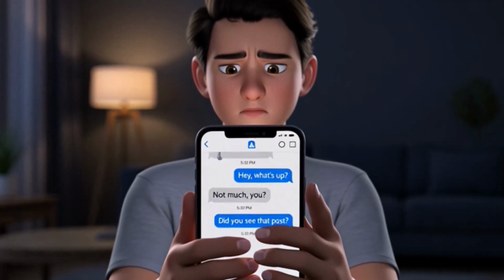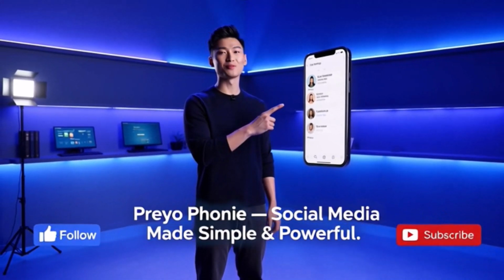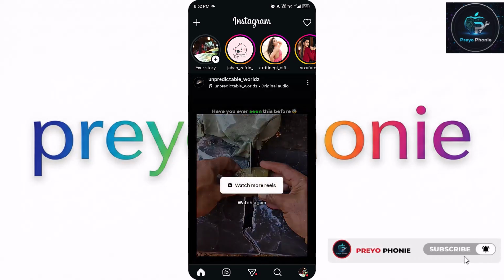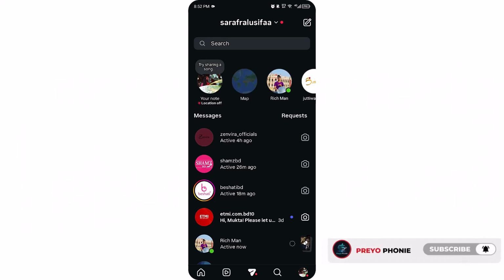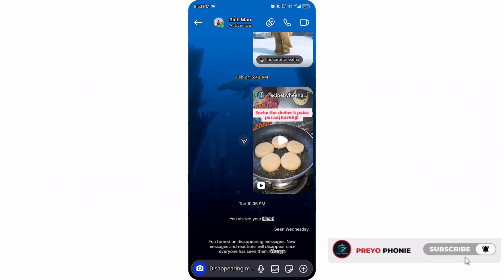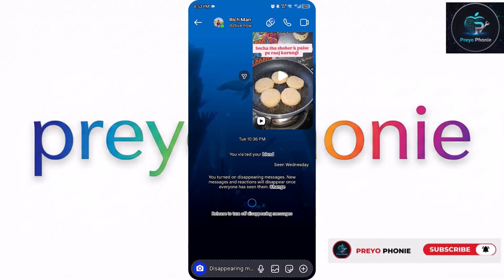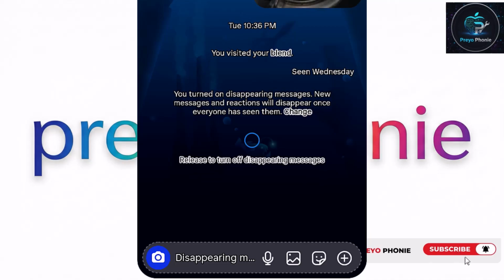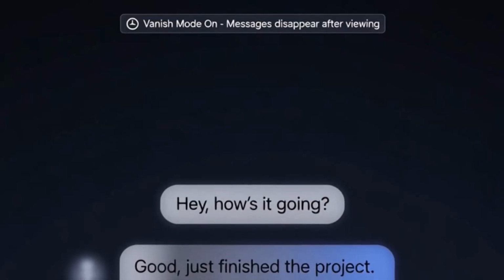Fix Instagram Disappearing Messages: Turn Off Vanish Mode Now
Is your Instagram chat stuck in the dark? 🌑 In this Preyo Phonie guide, we show you the secret gesture to turn off Vanish Mode on Instagram instantly. Many users get stuck in this mode by accident, causing messages to disappear—but we’ve got the 2026 fix right here. Whether you're on iPhone or Android, this step-by-step tutorial ensures your conversations stay visible and your background returns to normal. Watch now to master your Instagram DM settings and stop losing your chat history! 🚀

0:00 — Intro: Why is my Instagram Chat Dark?

0:15 — Step 1: Opening Instagram & App Updates

0:25 — Step 2: Navigating to your Direct Messages

0:40 — Step 3: Identifying an Active Vanish Mode Chat

0:55 — Mid-Video Call to Action (Join Preyo Phonie)

1:10 — Step 4: The Secret "Swipe Up" Gesture

1:25 — Step 5: How to Hold and Trigger the Animation

1:45 — Step 6: Releasing to Restore Normal Chat

1:55 — Professional Outro & Troubleshooting Tips